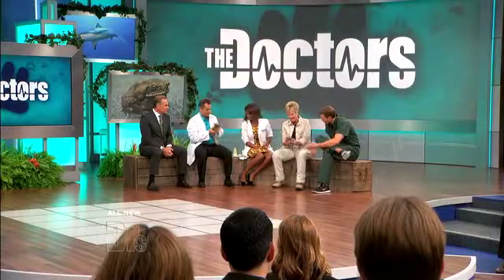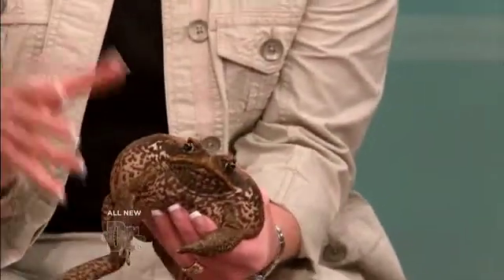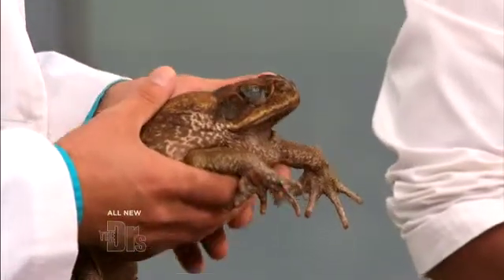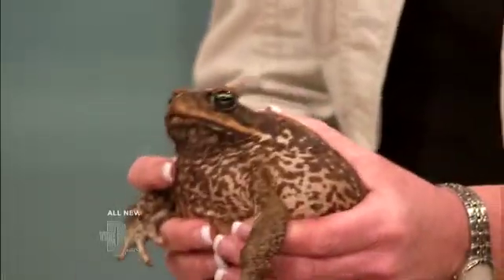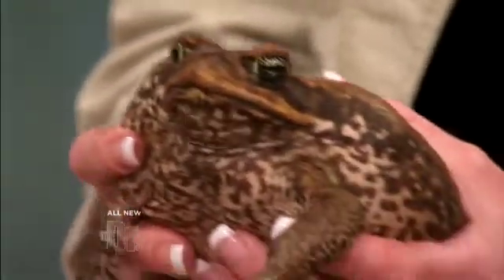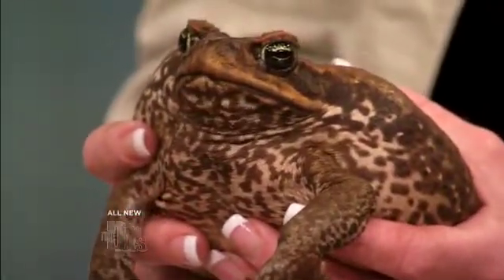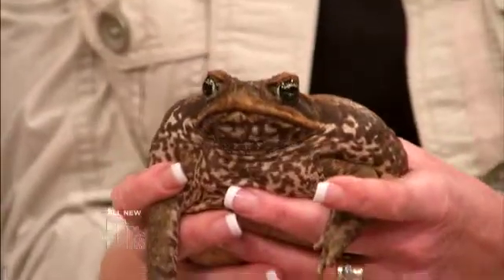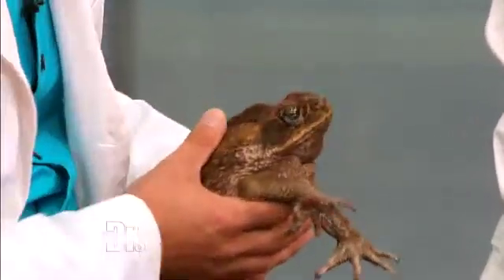Can Frogs Fight Cancer Medical Course